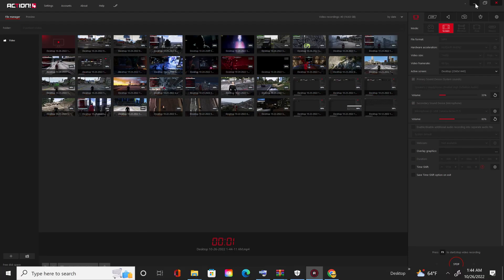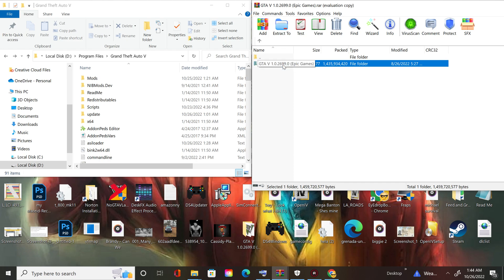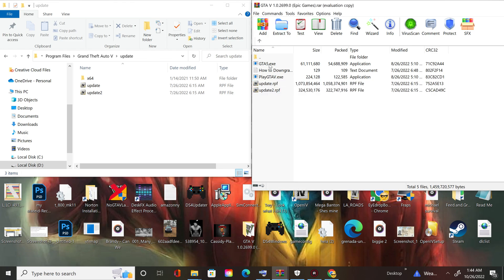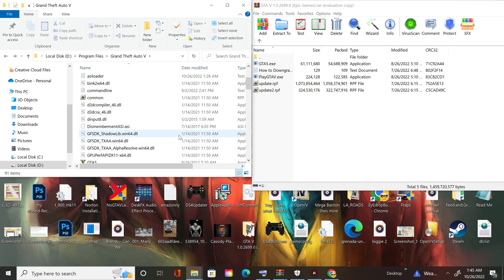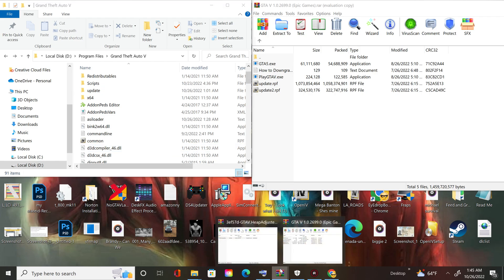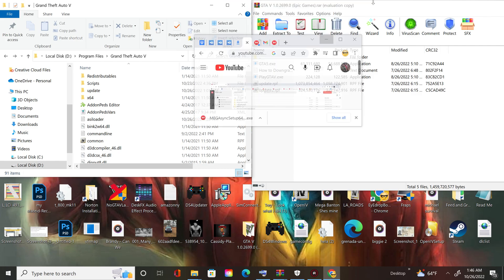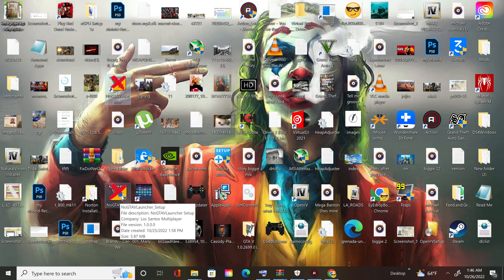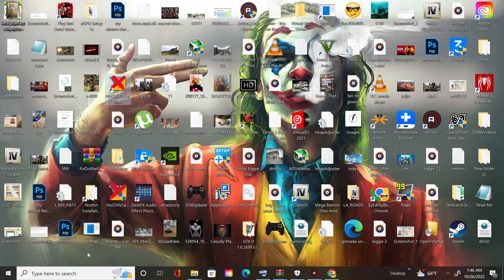GTA 5 - SCRIPTHOOKV CRITICAL ERROR FIX (2022) v1.0.2699.0 Downgrade (ROCKSTAR VERSION )